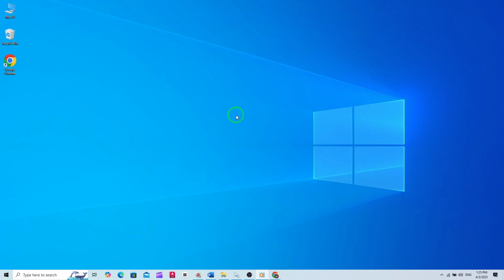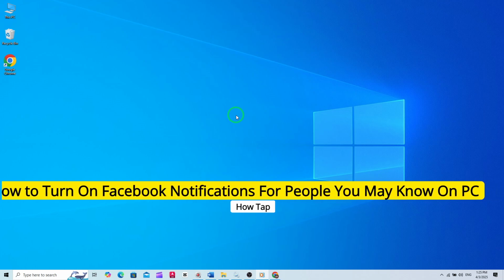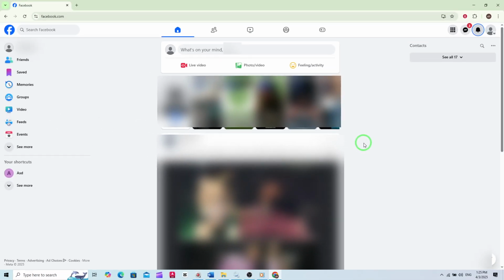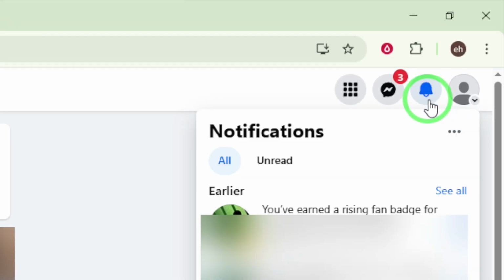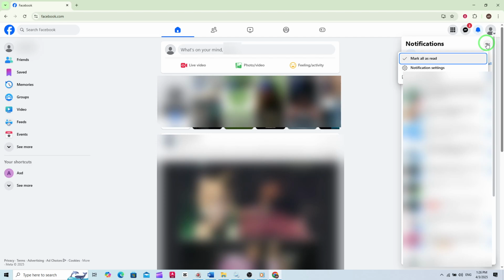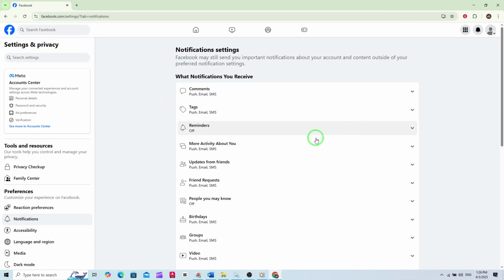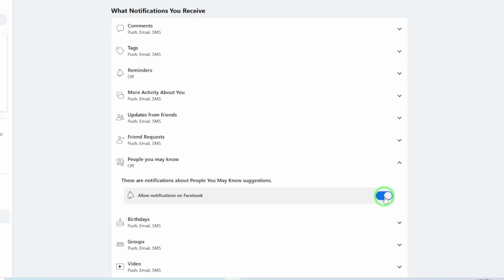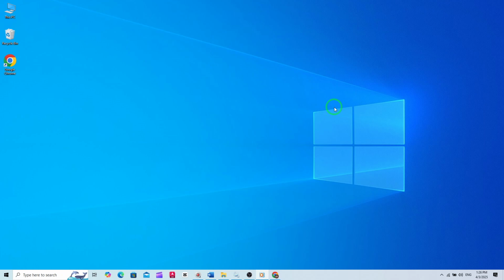How to Turn On Facebook Notifications For People You May Know On PC (New Update)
Learn how to enable notifications for "People You May Know" on Facebook using your PC with the latest update. This quick tutorial will guide you through the process step-by-step.

1. Open Facebook.com

2. Click on the Notifications icon at the top right of the page

3. Click on the three dots

4. Choose Notifications settings

5. Click on People you may know, enable Allow notifications on Facebook

By following these simple steps, you'll never miss out on potential new connections suggested by Facebook. Stay informed about people you may know and grow your social circle effortlessly.

Remember to adjust your notification settings to suit your preferences and maintain a balanced online experience. Enabling this feature can help you discover old friends, colleagues, or make new connections based on mutual interests and shared networks[2][4][6].-
Timeline:
00:00 Start
00:12 How to do it
01:05 End